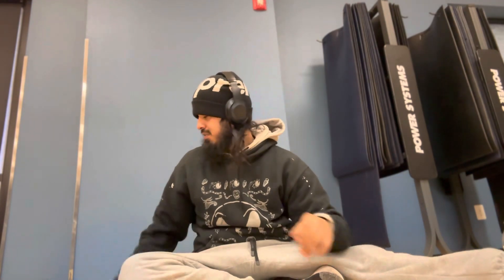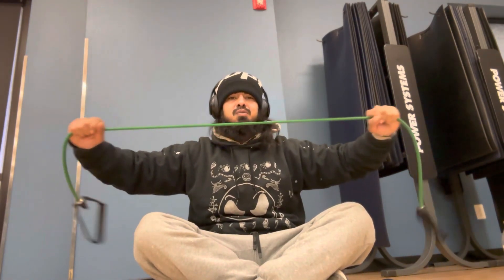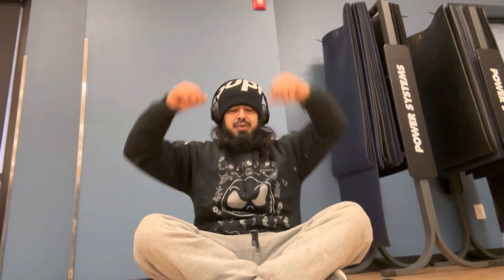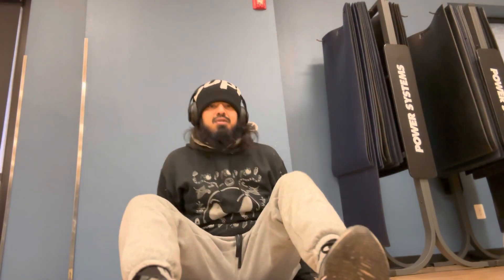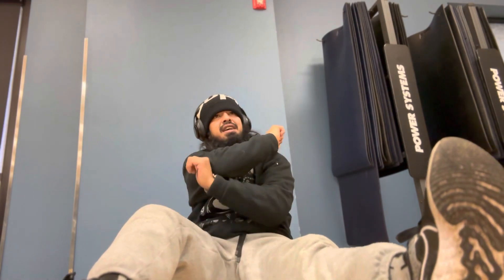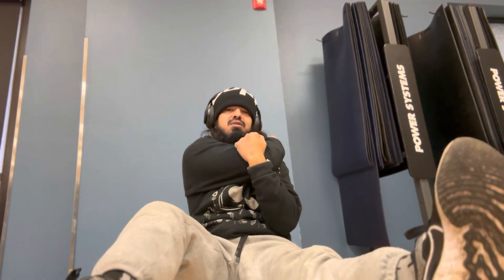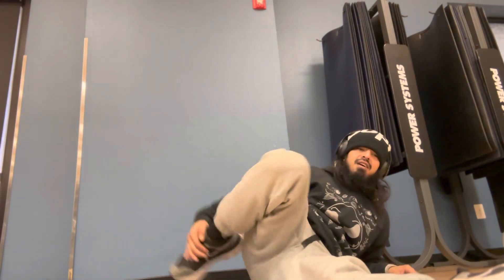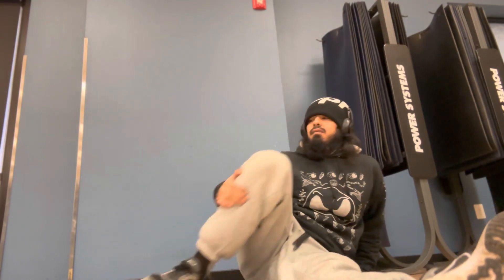Calisthenics training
gabe deutsch, max taylor, chasing aesthetics, gym crush, vlog, celsius, elysium atheltic, the lions den podcast, lions den podcast, noelle leyva, elysium atheltics do These, do this, stay hard, do these 3x4, stay hard,Do these3x4 setsDo this, empty gym, empty weight room, empty parking lot,